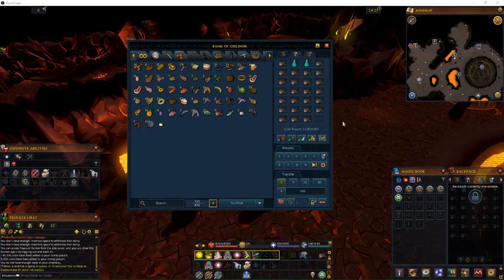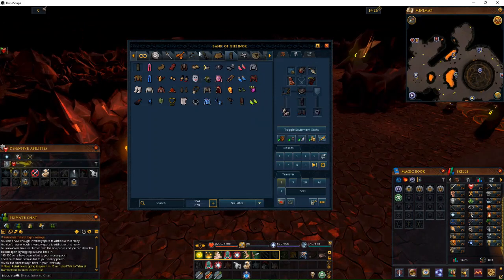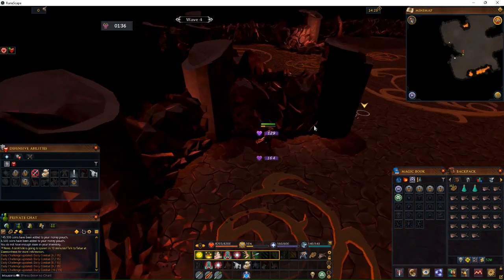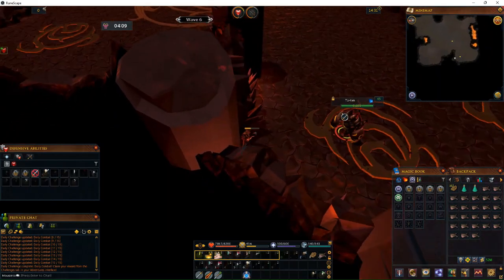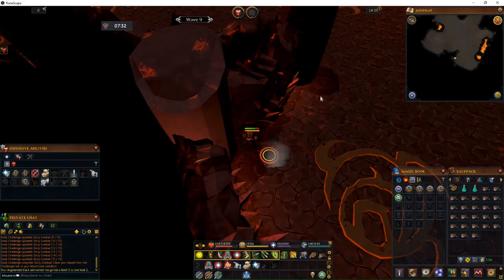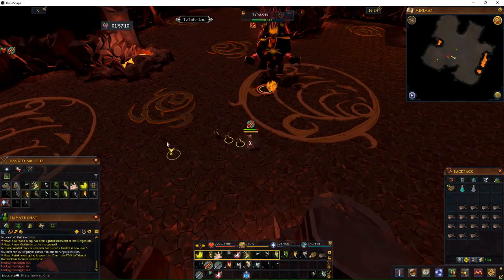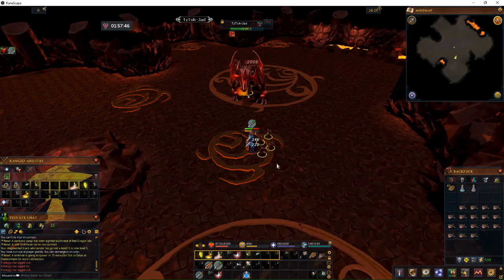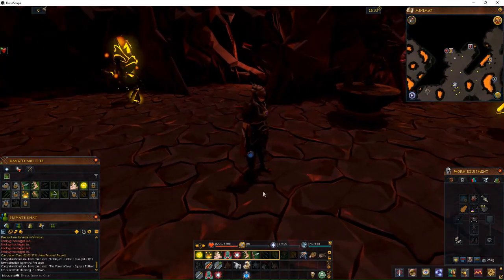Fight cave NOOB'S guide || Fighting Jad with low level gear and skill. RS3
I'm not the highest level or even that good at the game but I make it work and  show you how its done the noob way. I can't be bothered to spend millions on fancy gear or potions, I don't even have curses yet, I do have a lot of time though.